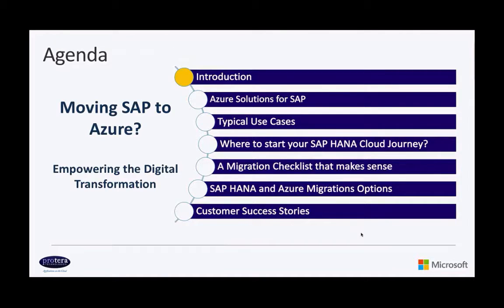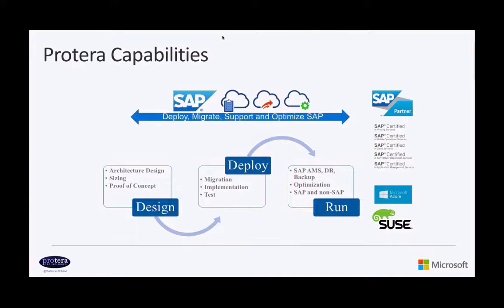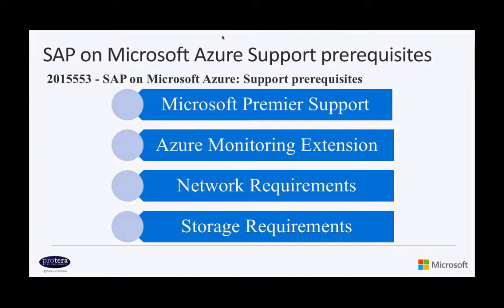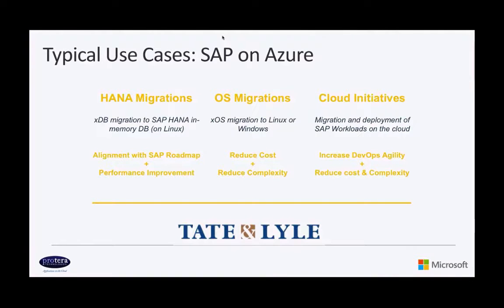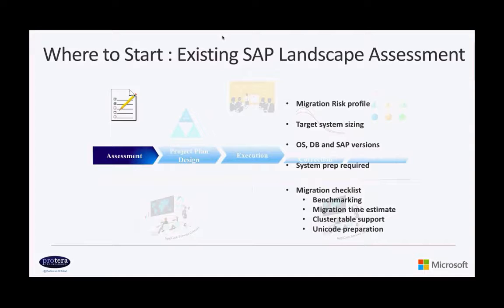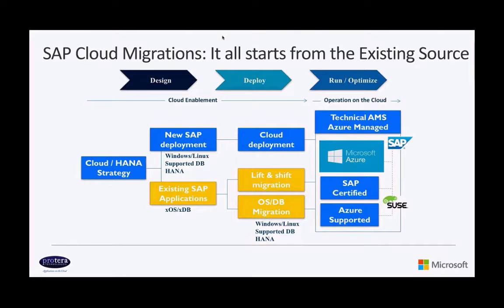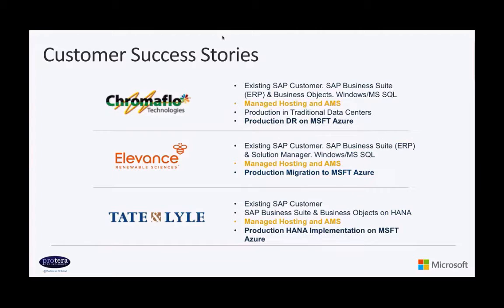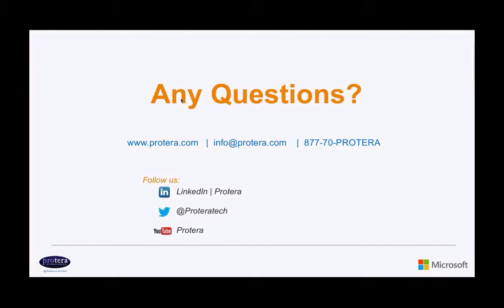SAP on Azure Empowering the Digital Transformation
With over 50% of Microsoft enterprise customers running SAP for their core ERP systems, Microsoft and SAP have made significant investments helping our joint customers realize the benefits of our collaboration.

These customers have realized significant productivity gains as well as 30-50% Cost Savings from our investments in 3 key areas:
• Productivity:  Full integration from SAP NetWeaver to Microsoft Office and Outlook with Single Sign-On. For example: simple, secure access from Office and Outlook to SAP expense reports, Mobile docs and other services
• Analytics: Rich visualizations in Microsoft Excel and Power BI solutions through native connectors from SAP Business Warehouse (BW) and HANA
• Infrastructure: Over 400 customers are taking advantage of the Azure (Microsoft Public Cloud) certification for all NetWeaver based databases and HANA for production and non-production systems

Presented by Protera CTO Patrick Osterhaus, this expert-led webinar walks attendees through standard project templates and timelines for a technical implementation of S/4HANA on Azure.

For more information regarding Protera's FlexBridge Platform and free cloud migration assessment